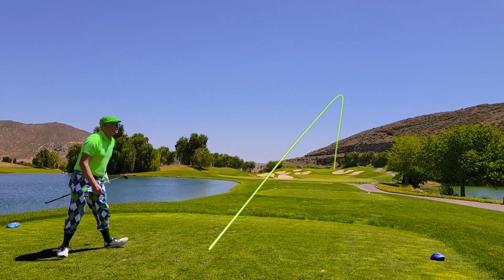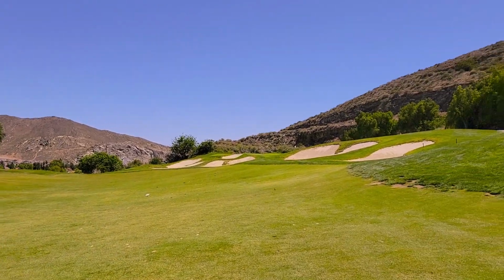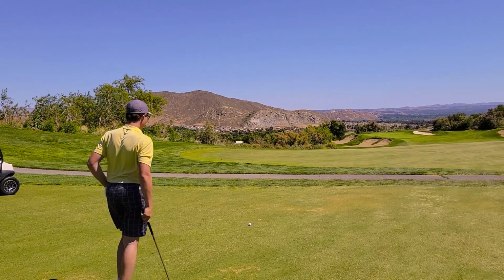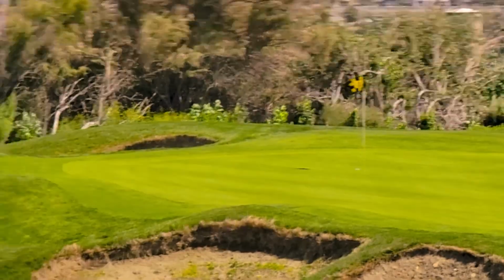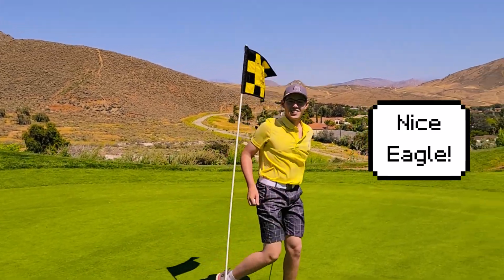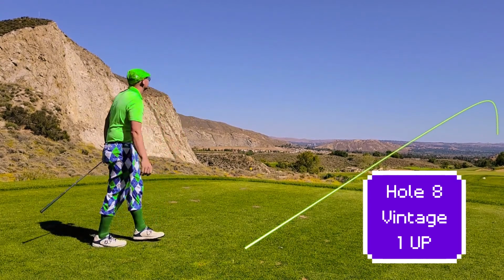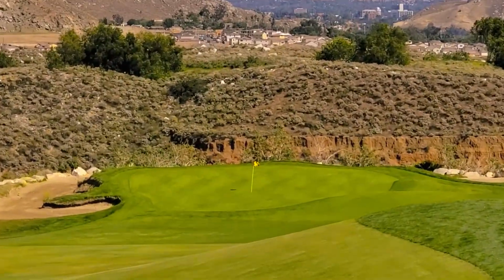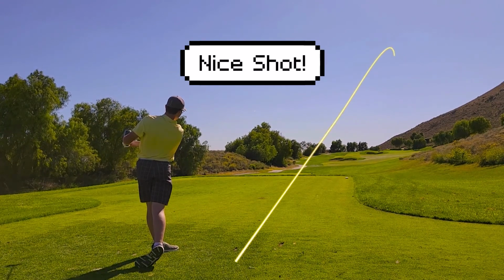Oak Quarry | Vintage Bros vs. Parker | Front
Watch Back Nine here to see who wins!

Hello, my name is Chris and welcome to Double Dogleg! On my channel, I love to play golf and travel to amazing bucketlist courses, vlog golf highlights, fun challenges with other golfers, rock my circa 1930's golf clubs, and of course bring my puppies to the golf course whenever possible!

Showcasing my other talents as well in Bowling, Table Tennis, Roller Skating, and more!